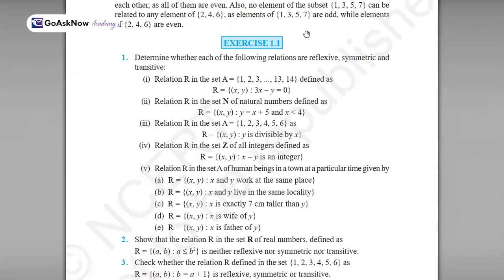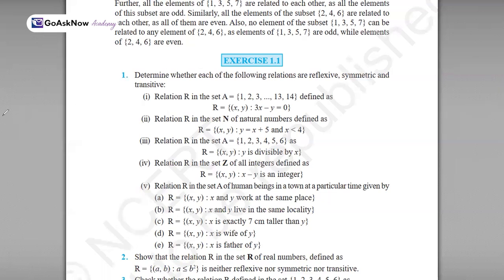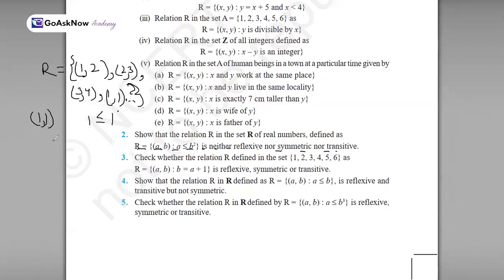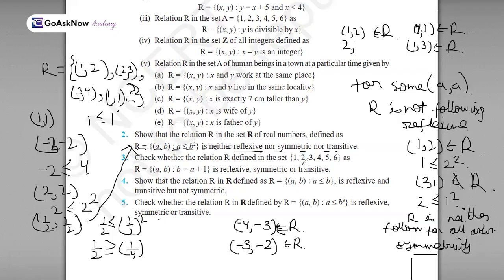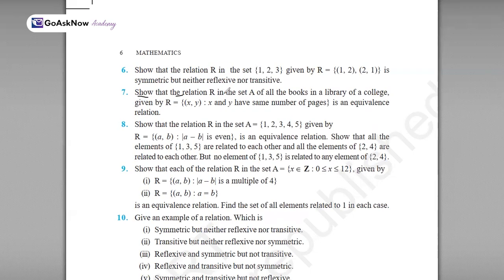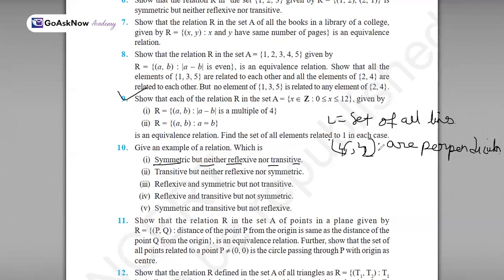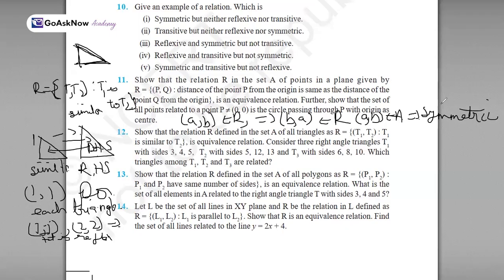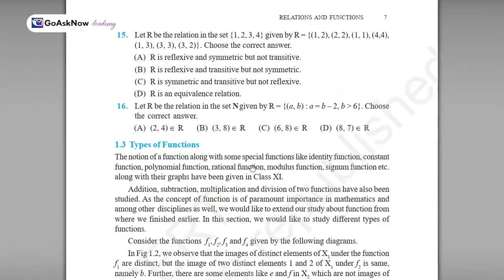Types of Relations & Functions | Class 12 Maths Ch 1 Part 2 | By Manish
This video covers Functions from Class 12 Maths Chapter 1 – Relations and Functions, explained step-by-step by Manish. Learn all important concepts with clear explanations and exam-focused examples.

📌 Topics Covered:
• Domain & Range of Functions
• One-One & Onto Functions
• NCERT Examples & Board-Level Questions

This session is highly useful for CBSE Board Exams, school tests, and competitive exam preparation.

✅ Must-watch to master Chapter 1 completely!

📚 Subject: Maths
🏫 Class: 12
📖 Chapter: 1 – Relations and Functions (Part 2)
🎓 Teacher: Manish
🎥 GoAskNow Academy